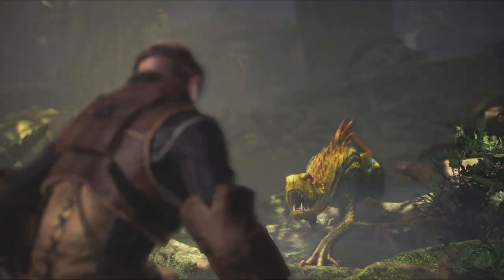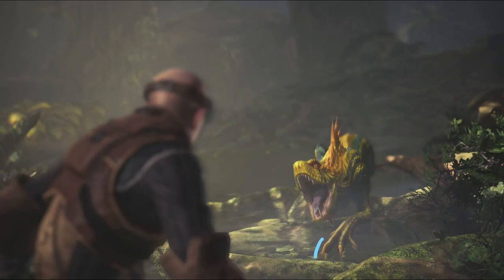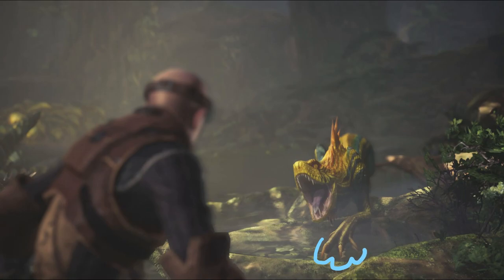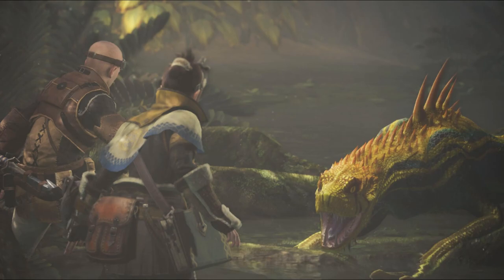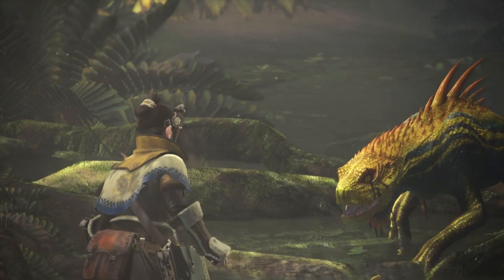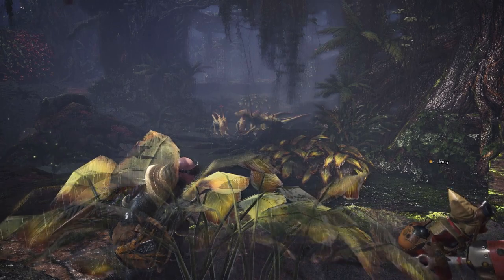Creature Design: Jagras from Monster Hunter: World (2018)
In this video we will analyse the Jagras and see what we can learn from it.